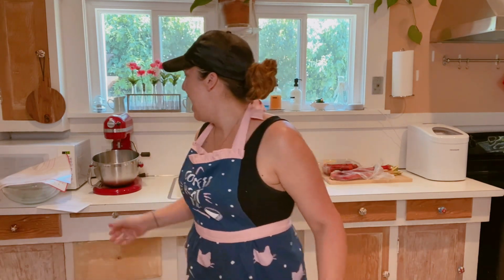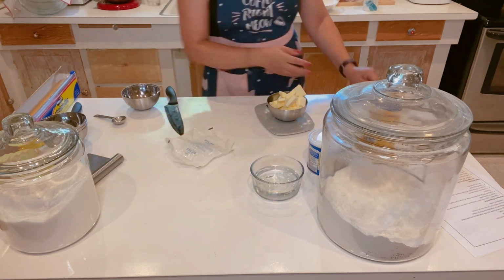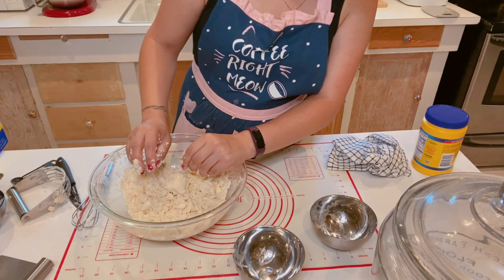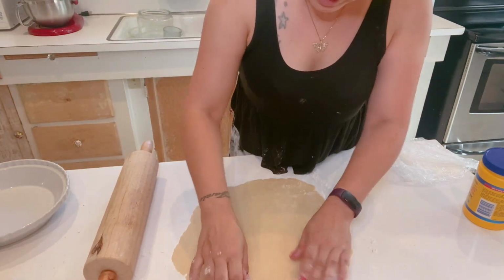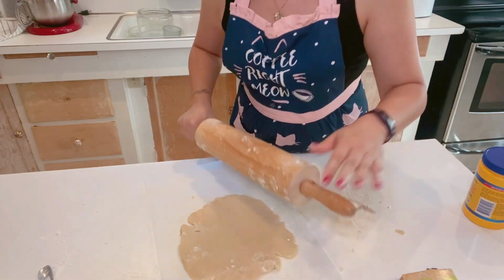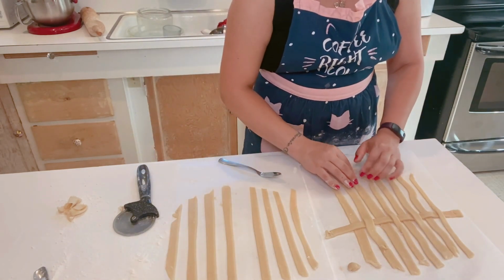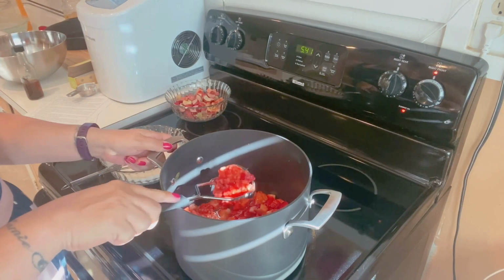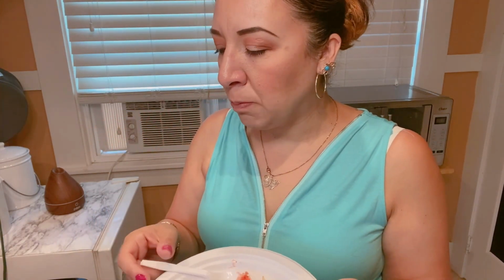Strawberry & Rhubarb Pie with Zoe Bakes Recipe | Summer Pie | Beginner Baker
Oh how I love Strawberry and Rhubarb pie 🍓 I’m a sucker for sweet and tart! This is the perfect blend of both! This pie just screams summer.

I took a recipe from a show called Zoë Bakes that I watched on the Magnolia Network (on the Discovery+ app). Zoë makes this pie look so easy and fun to make, I had to try it out for myself! And it’s just as fabulous as she describes it.

So here’s my first attempt of ever making a pie crust with a lattice top or a strawberry rhubarb pie for that matter! It is so delicious no matter how many mistakes I made 😁

That’s right! My channel now offers a membership program to give you more exclusive content AND fun emojis + badges that I created myself! Click on this link to check it out ⬇️ ⬇️⬇️⬇️⬇️⬇️⬇️⬇️

Until next time community, stay well, love a lot and keep creating ❤️❤️❤️❤️❤️❤️❤️❤️❤️